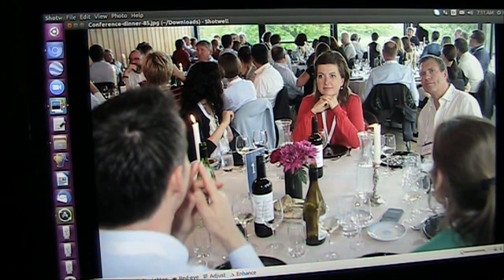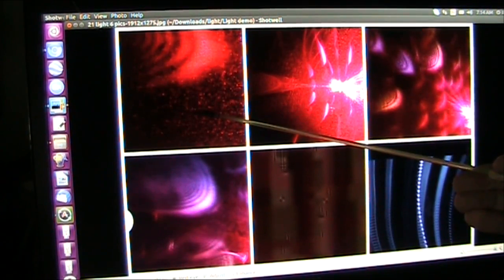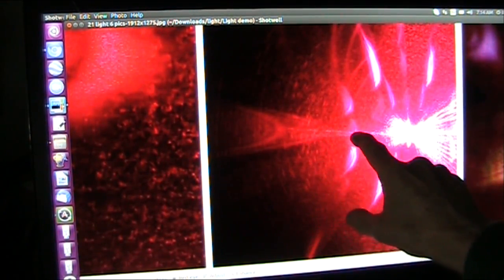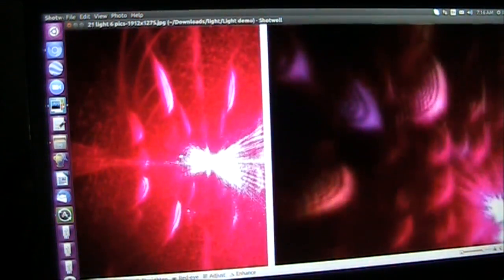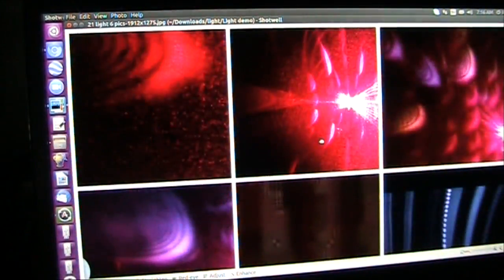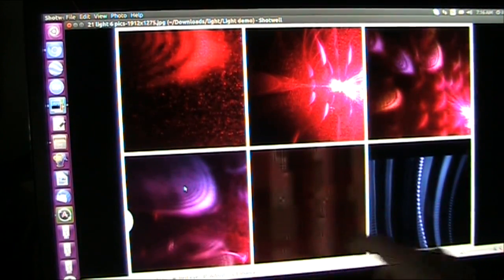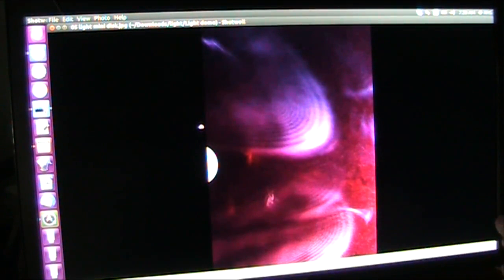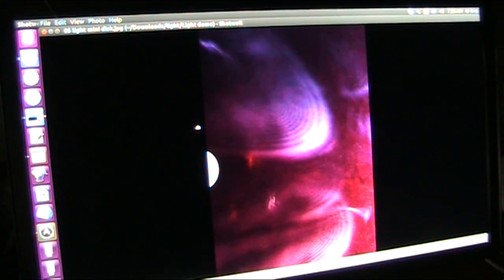Is Cold Fusion Plasma Now Possible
It seems plasma can be created with a restriction which forces fields to become atomized it looks from the pics taken in a darkened room. Light is seen as a particle and can accelerate with a passive venturi that crushes the particles similar to magnetic containment.
If this is correct and it seems to be...Plasma with heavy particles might work just as well and Fusion might also.